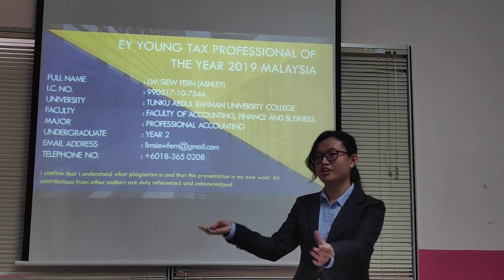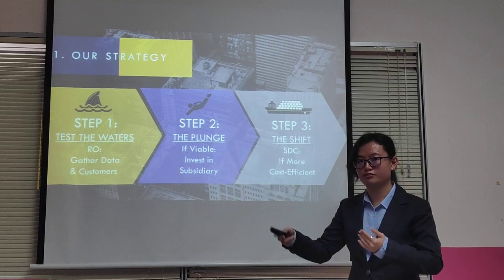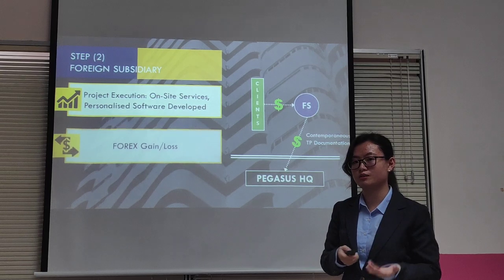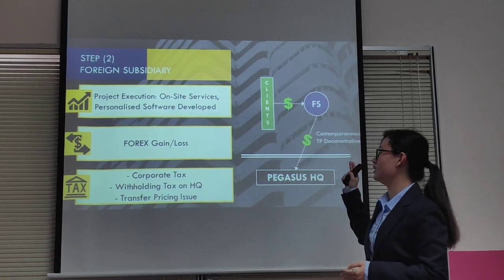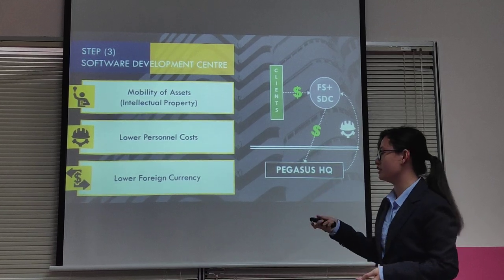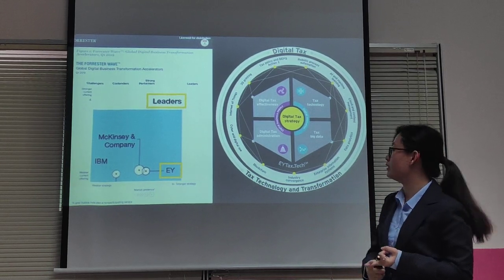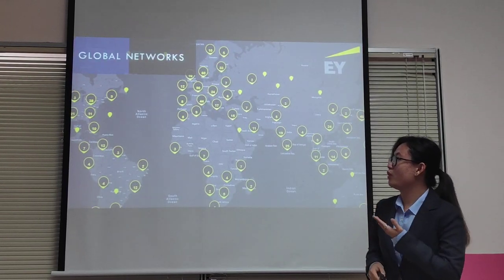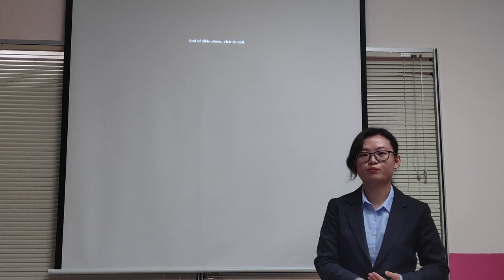EY Young Tax Professional of the Year Malaysia 2019 - Lim Siew Fern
Submission by Lim Siew Fern from TARUC

Acknowledgements:
Ms. Jacqueline Yap Kah Ning for technical assistance,
Mr. Michael Yeo Thiam Swee for tax guidance,
And last but not least, Ernst & Young for providing such a prestigious opportunity.